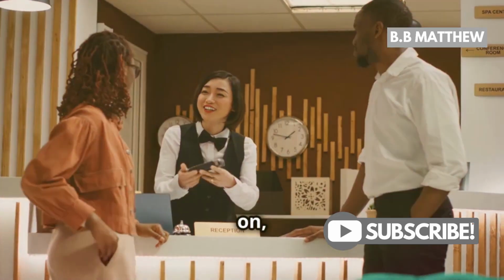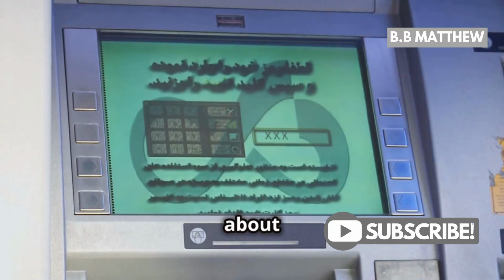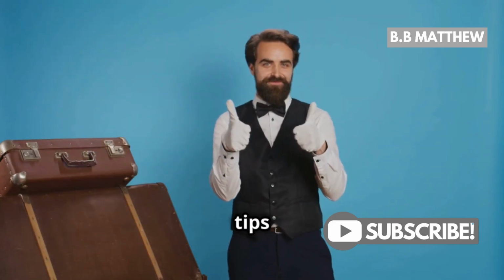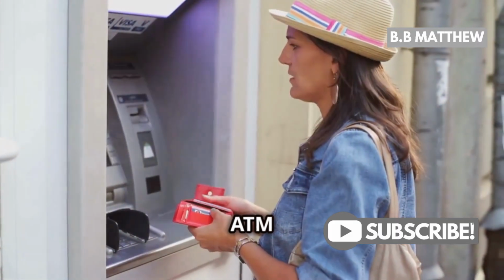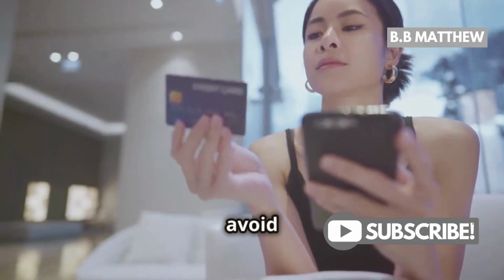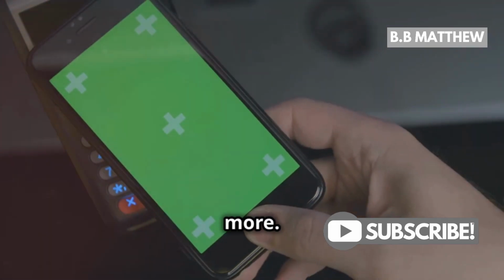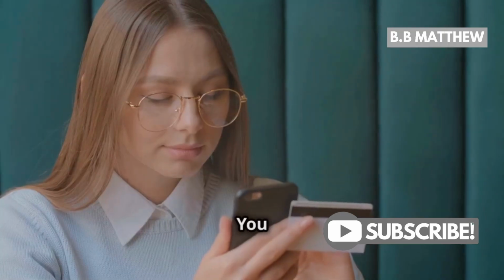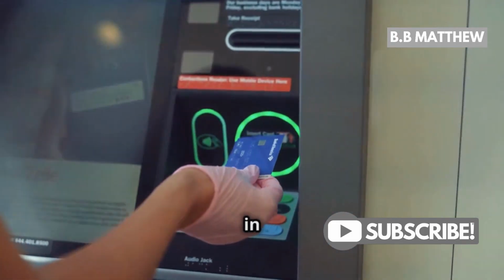Can I Use My Wells Fargo Debit Card in Europe? Here's What You Need to Know!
Planning a trip to Europe and wondering about using your Wells Fargo debit card? Yes, you can use it, but be mindful of the 3% foreign transaction fee and potential ATM withdrawal costs.

Save on fees by checking for international partner banks, using a credit card with no foreign transaction fees, and always opting to pay in the local currency.

Don’t forget to notify Wells Fargo of your travel plans to avoid your card being flagged. Plus, always have a backup plan with a second card and some cash.